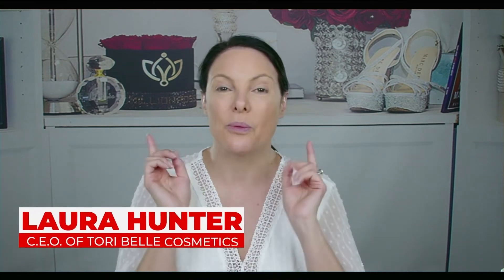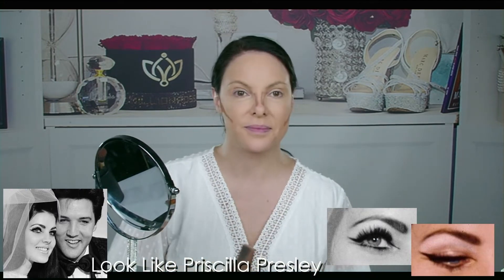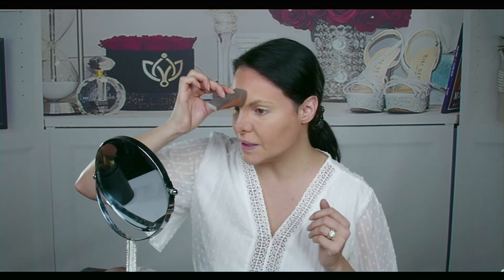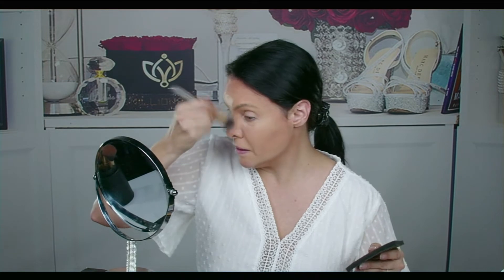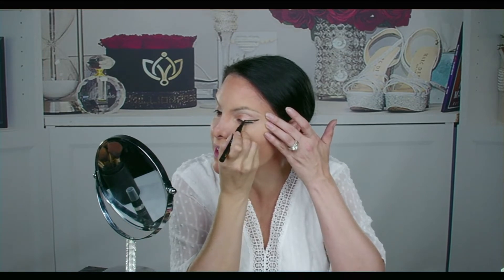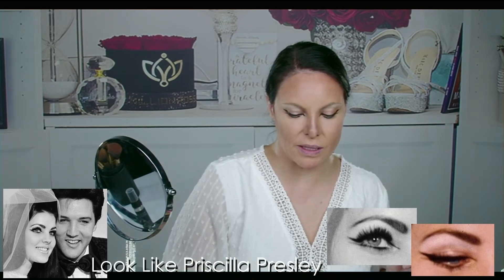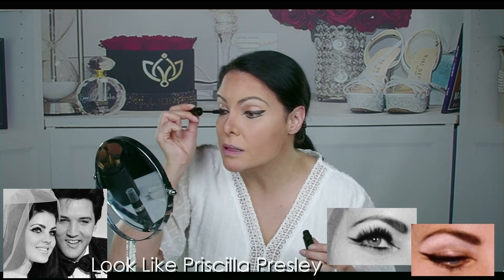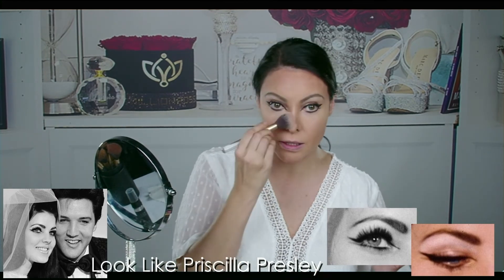Priscilla Presley CEO Pro Tip🎶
On this quick Pro Tip by our CEO, Laura teaches you have to achieve the perfect Priscilla Presley look in no time!

A quick dose of all thing’s cosmetics! 💄

❤️ Learn about Tori Belle Cosmetic’s newest cosmetic inventions, while CEO Laura Hunter demonstrates gorgeous looks! Every Thursday at 4pm PST join us on YouTube, Facebook or Tik Tok to watch live!

Interested in winning FREE product & hearing about our business opportunity? Watch the rest of Laura’s live on our page for special product launches and updates!